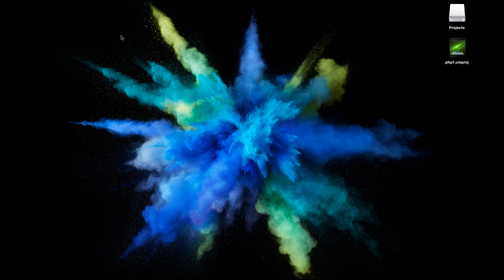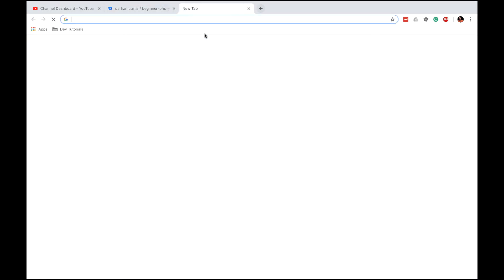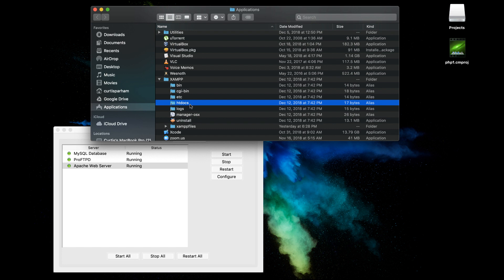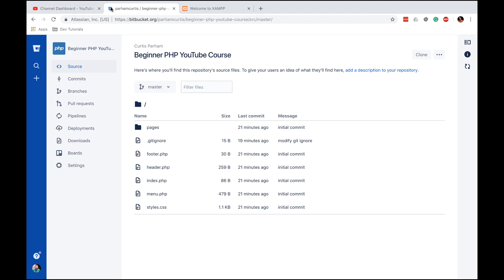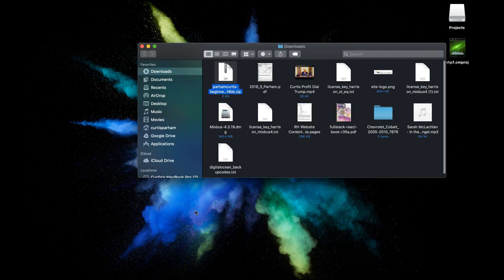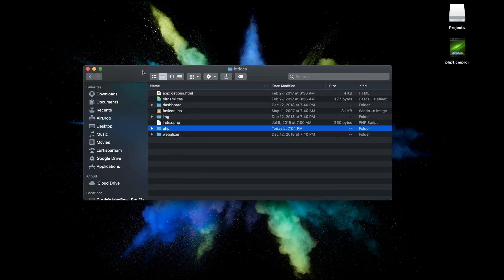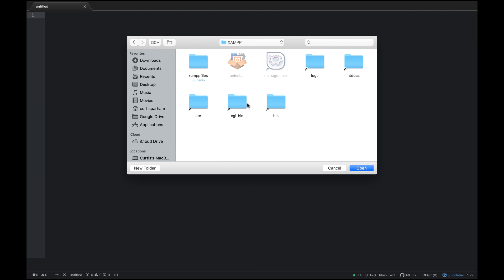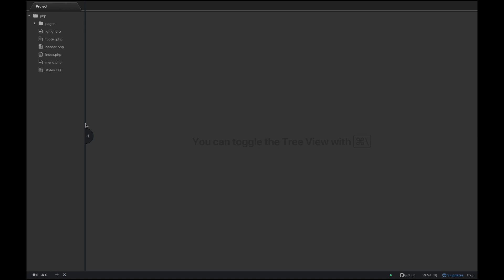PHP 101 - Setup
Learn the basics of PHP.
PHP can be used for web development.

In this video, we will complete our setup for learning PHP.